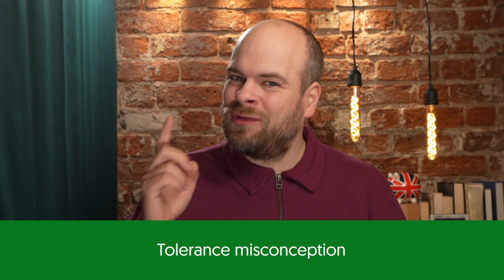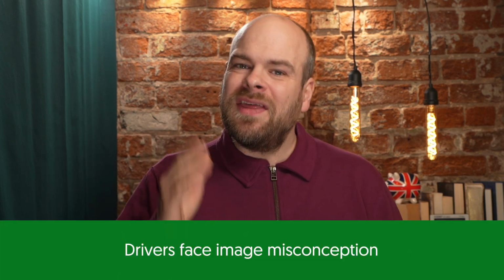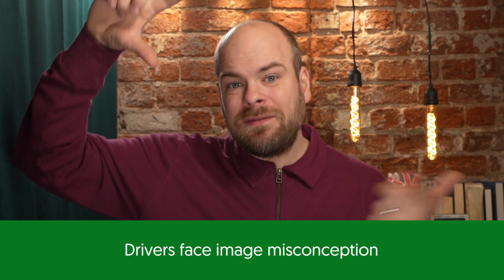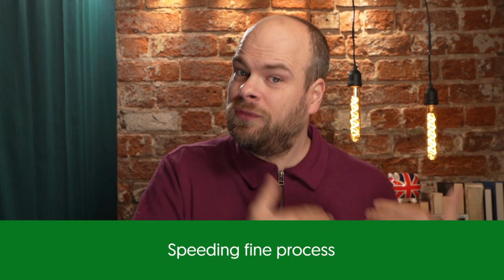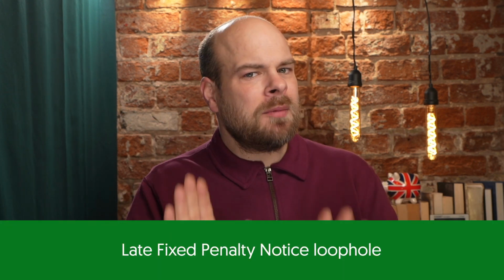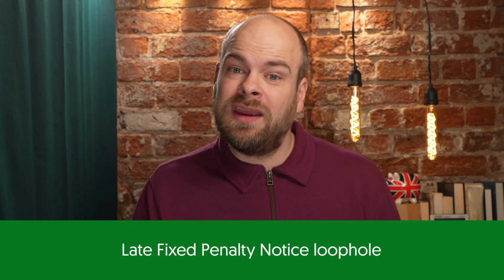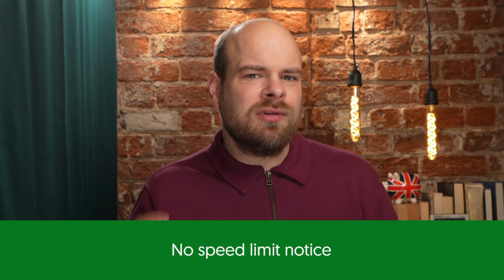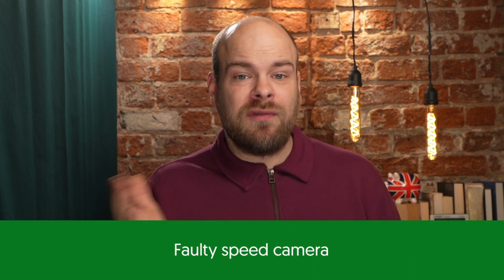Speeding Ticket Loopholes and Misconceptions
People dealing with a speeding ticket: JustAnswer helps you appeal it.

The information provided in this video is for editorial purposes only and not intended as financial advice. We've partnered with JustAnswer who can provide legal advice about your situation.